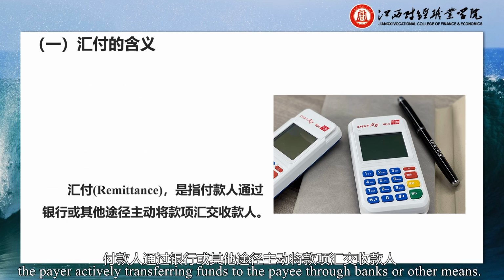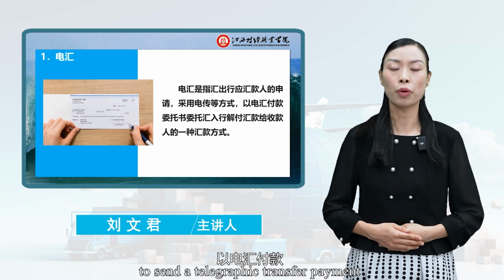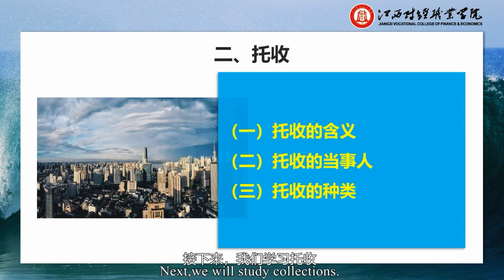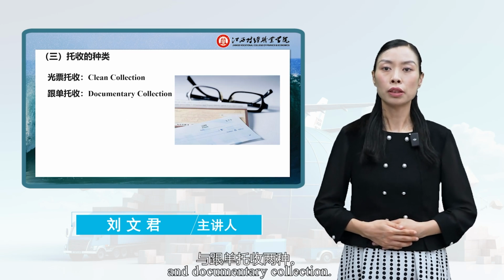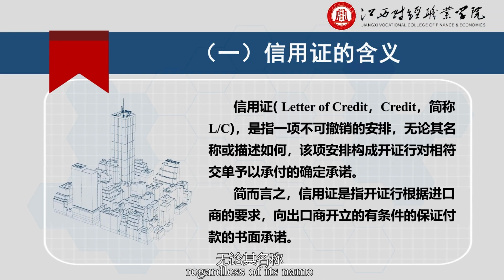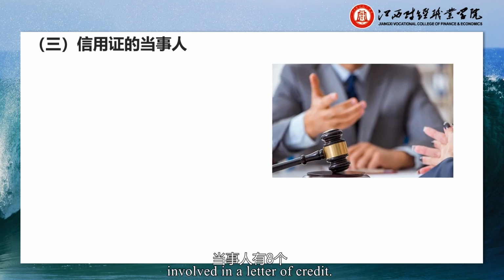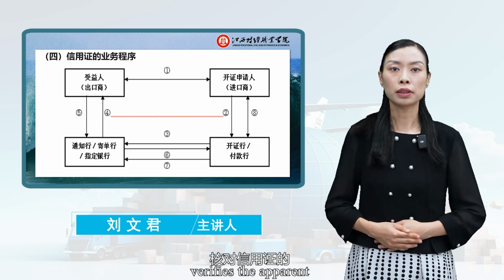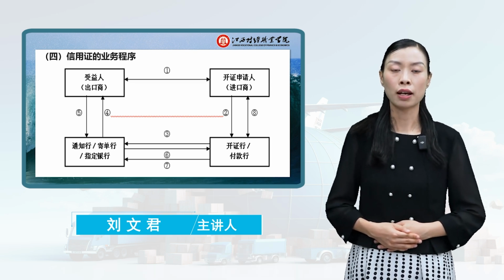8 2 Payment Method